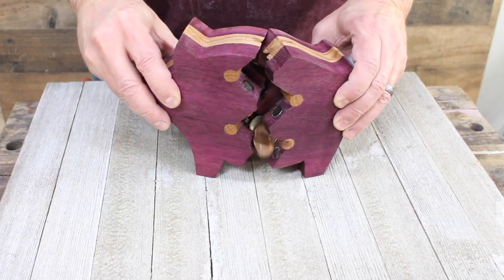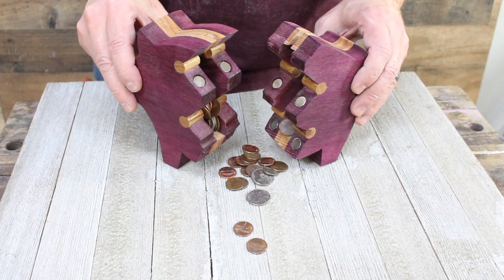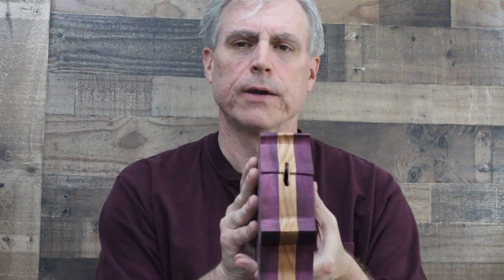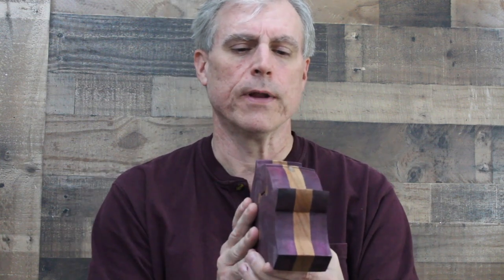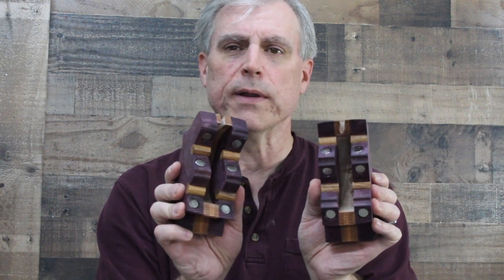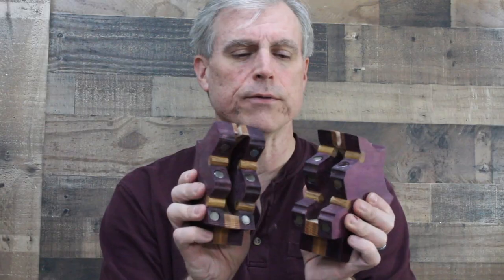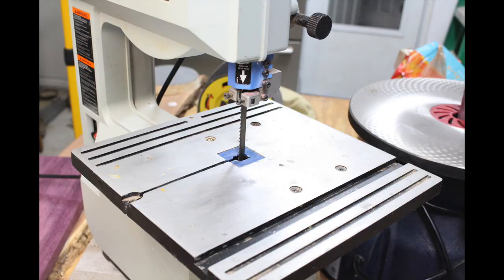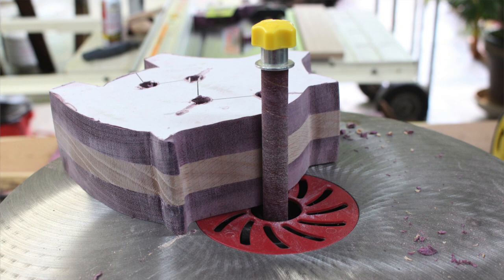Broken Wooden Piggy Bank Project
In this video, I give an overview of my broken wooden piggy bank project. I'll show you how to make a fun wooden piggy bank .It's an easy woodworking project. A nice woodworking craft for beginner woodworkers.

I received inspiration for this project while watching one of my favorite shows -- the Andy Griffith show. It was the episode where Opie had to bust open his ceramic piggy bank. So, I thought -- what if I made a wooden piggy bank that you could "bust" apart.

I used a few power tools like the miter saw and the bandsaw to do all the cutting. A drill press for drilling the holes for the dowels.

In the link below you'll find a complete tutorial and the template I created for sawing out the piggy blank.

I used purple heart wood and red oak for this project. But you could just as easily use pine and then paint it any color you desire.

The most time consuming part of this project was the sanding. I used a small belt sander and an oscillating sander to do most of the sanding. I performed the final sanding with an orbital sander.

I used a bandsaw to cut the "crack" in the middle. The piggy bank is held together with 12 neodymium magnets. So, when the piggy bank fills up with coins, it's a simple twist of the wrists to pull the piggy bank apart.

I hope you enjoy this project. Below is the link to the full tutorial: